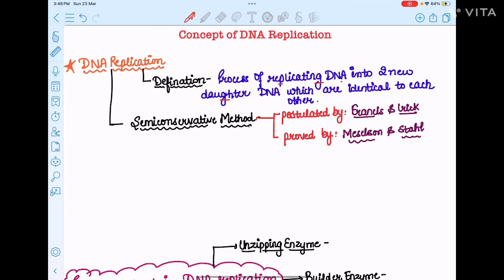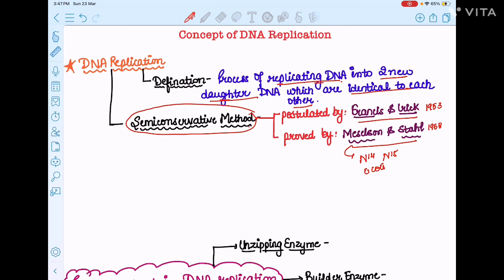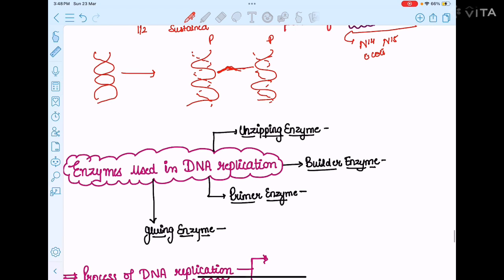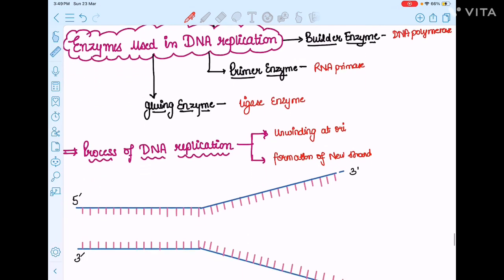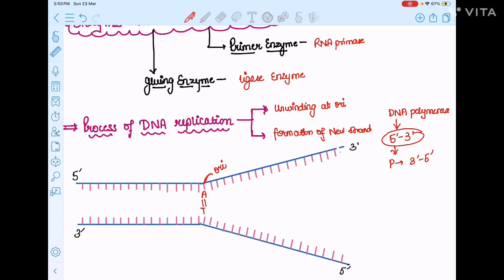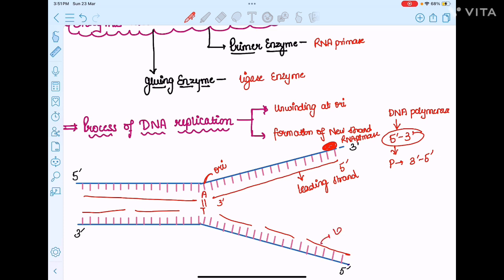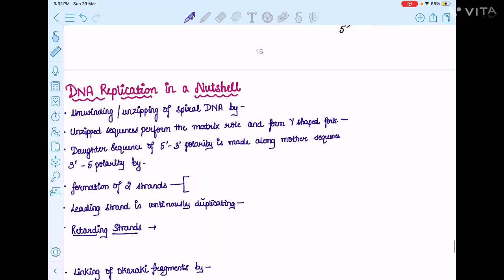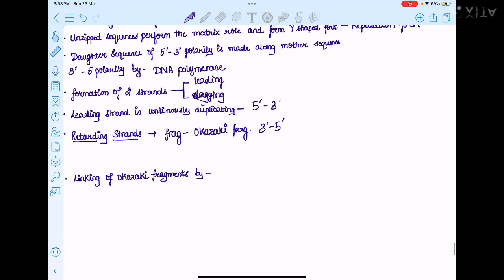Genetics question 6 || NSMU BIOLOGY EXAM || English || MEDMELO learning